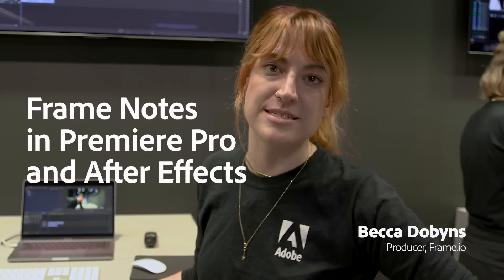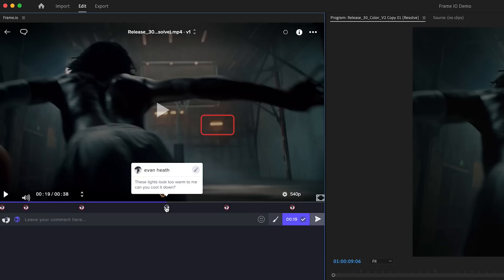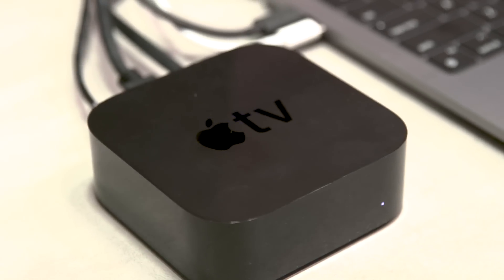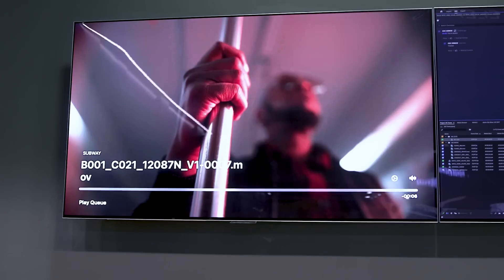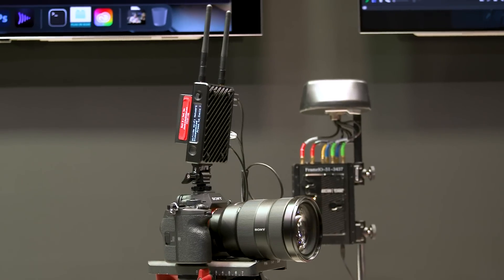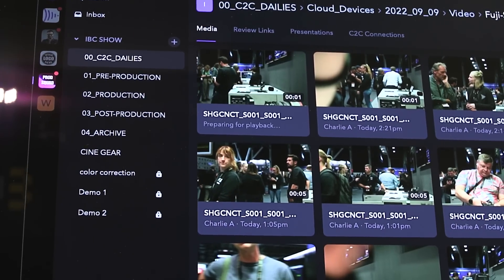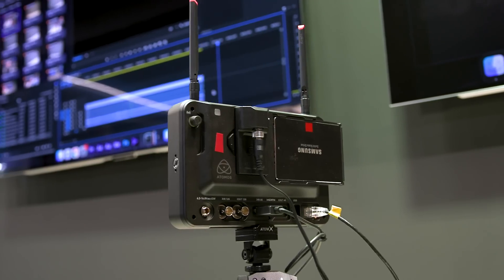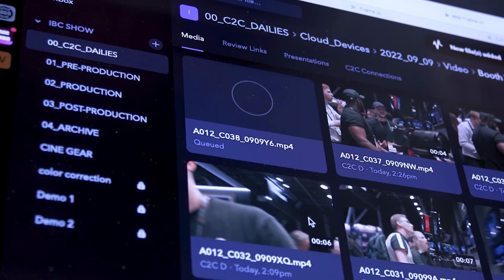What's New in Frame.io | IBC 2022 | Adobe Video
Learn how Frame.io's review panel seamlessly fits inside AfterEffects and PremierePro for seamless collaboration. Inside your AppleTV, you can watch playback footage in HDR 4k and review and approve in the comfort of your home.